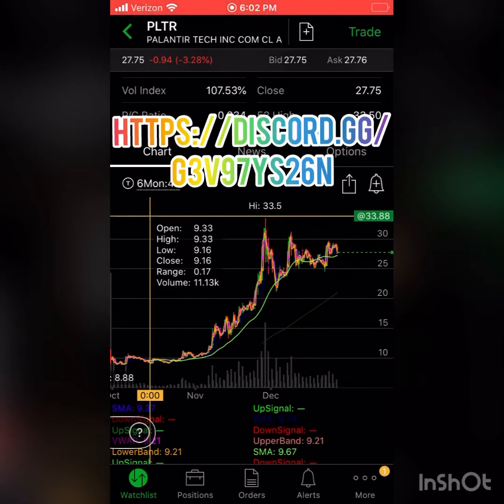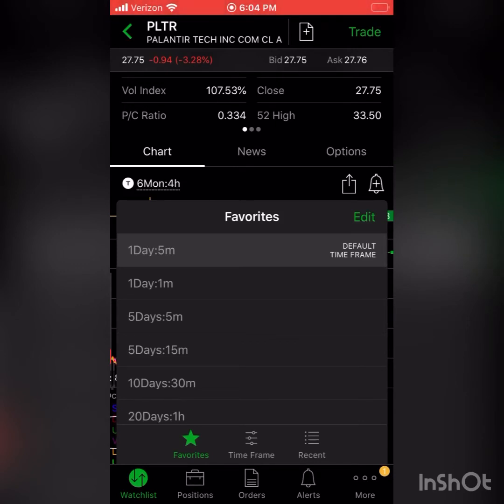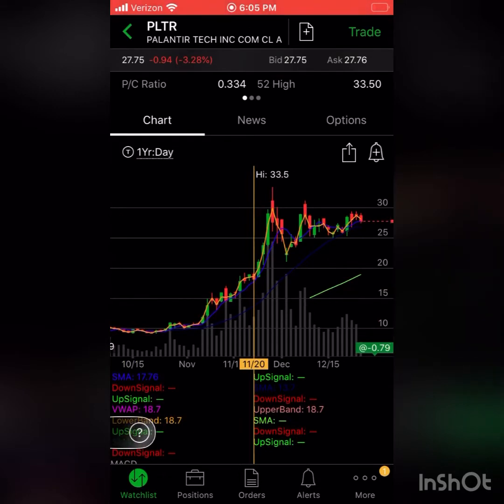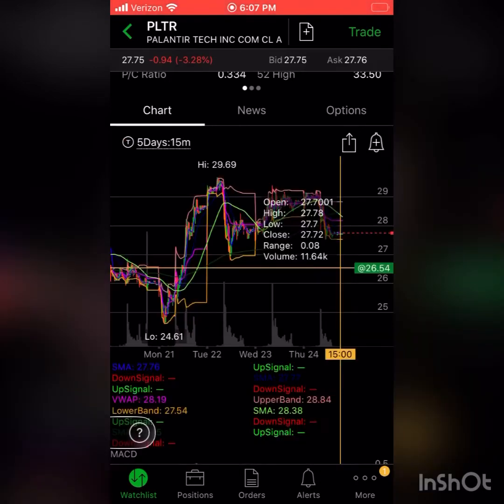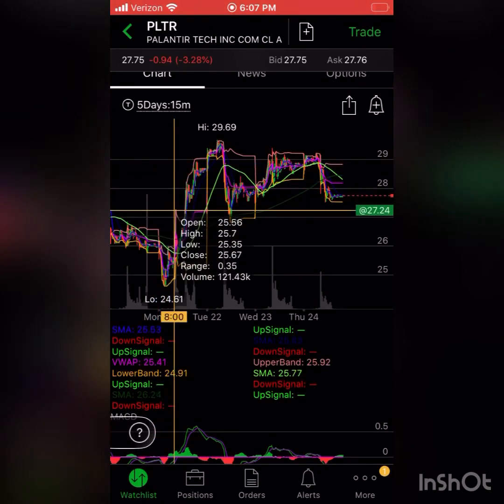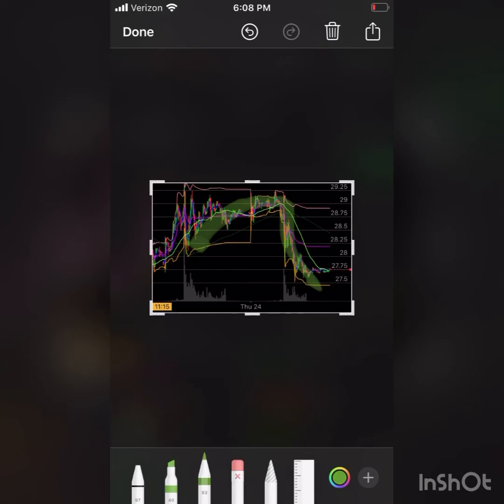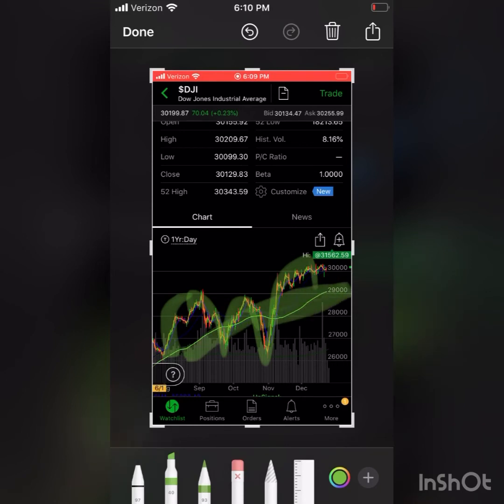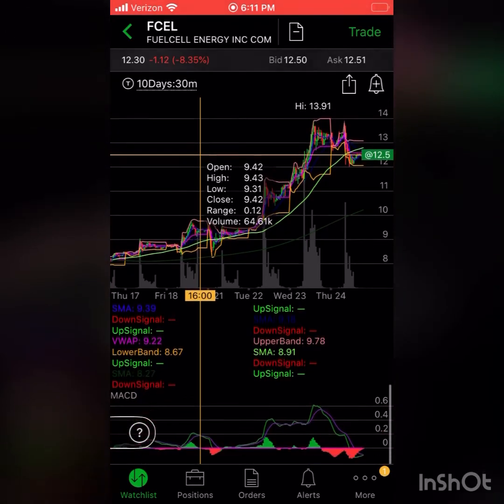Part 3 time frames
2023 money hustles, how to get rich 2023, stock market, side jobs, stock market technical analysis, technical analysis, best technical set up, easy to learn stock market analysis, How to trade stocks, how to make money trading stocks, should I invest, tools to help me invest, investment coach, learn market analysis, make money in the stock market, stock market education, financial education, financial coach.